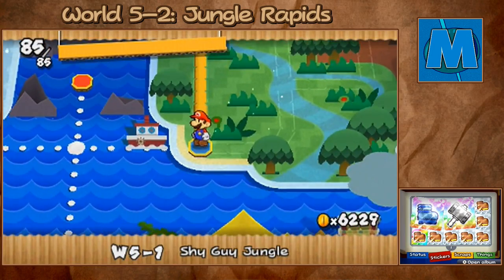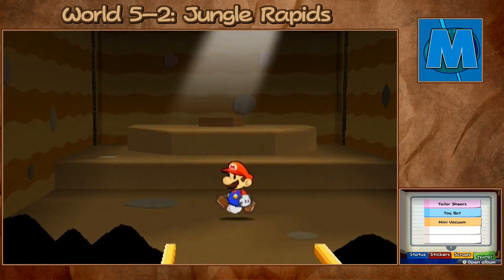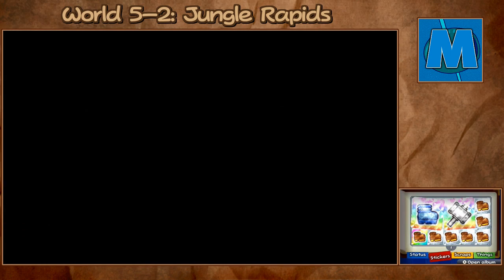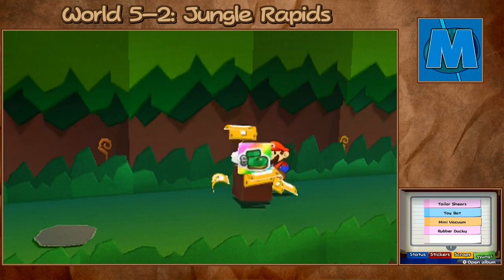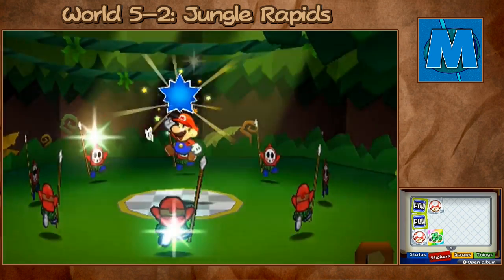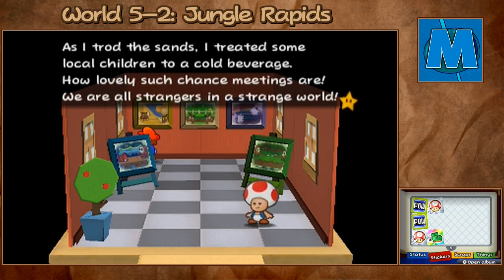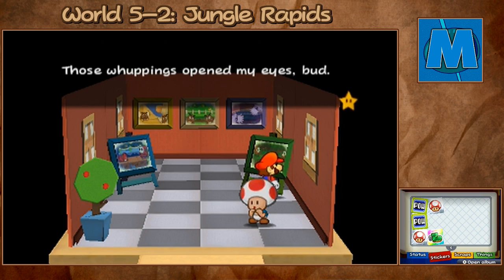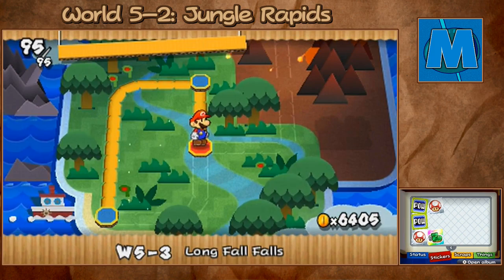Let's Play Paper Mario Sticker Star *Part 32*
Worst water ride ever. 0/10